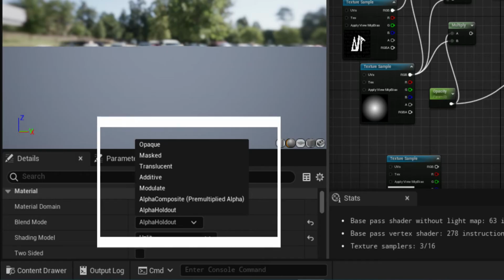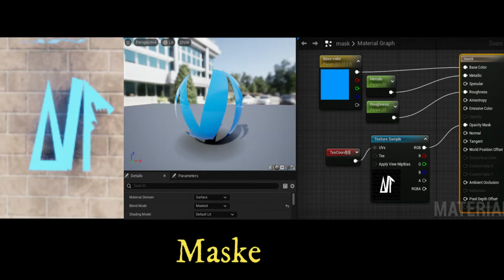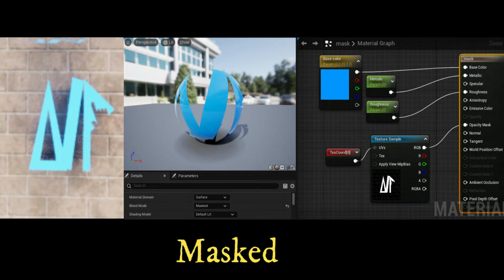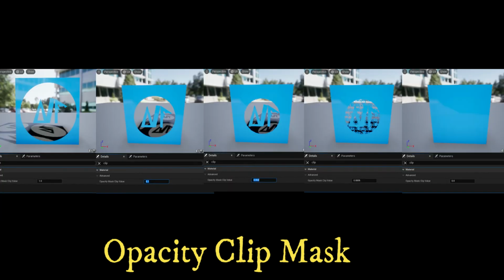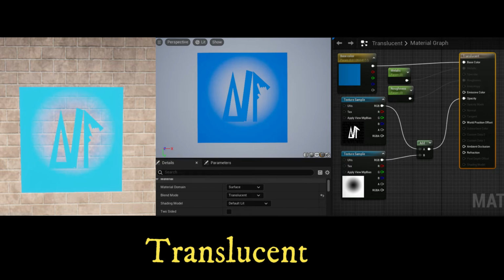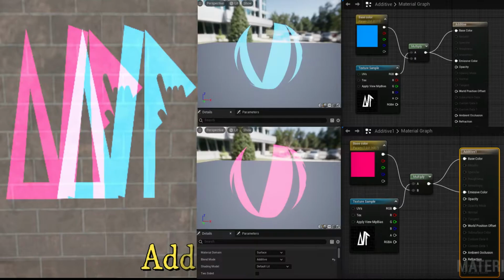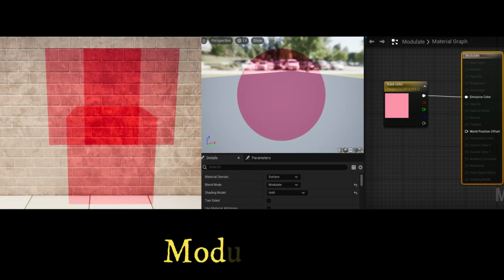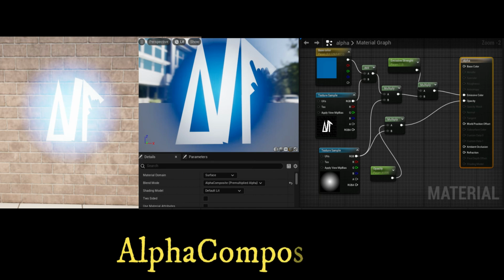UE5 : Materials for beginners in Unreal Engine5- 4 Blend Mode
This is the 4th video in the series of Unreal Engine 4.25 explaining what is Material Blend Mode.

 In this video we will look at Material Blend Modes and how they affect the rendering of a Material.

Blend Modes describe how the output of the current Material will blend over what is already being drawn in the background. Put more technically, it allows you to control how the engine will combine this Material (Source color) with what is already in the frame buffer (Destination color) when this Material is rendered in front of other pixels.
Hope this video helps you to initiate your journey into the creative world of Unreal engine.